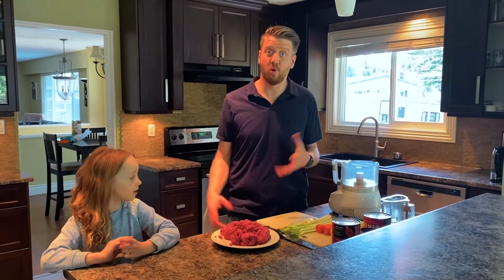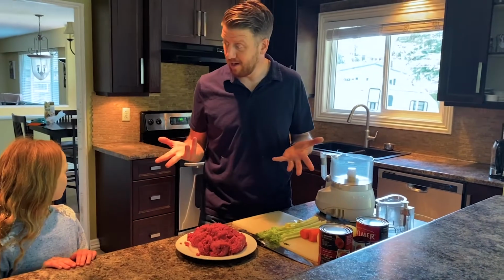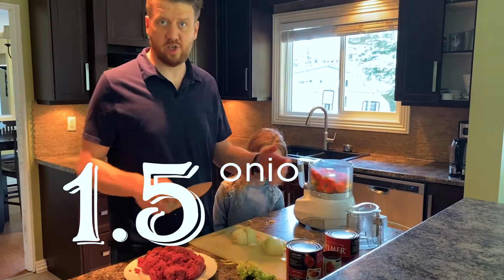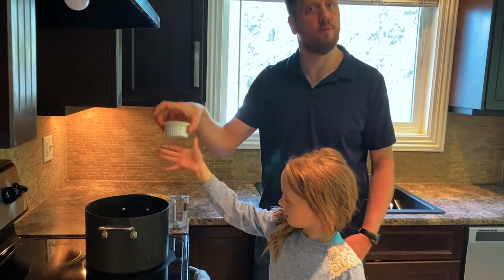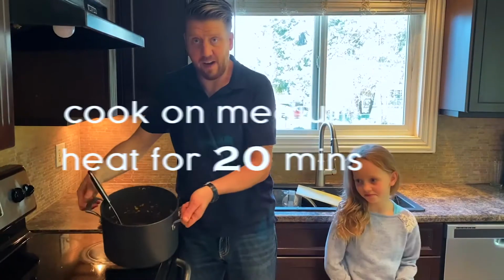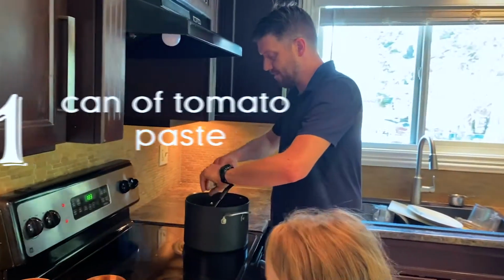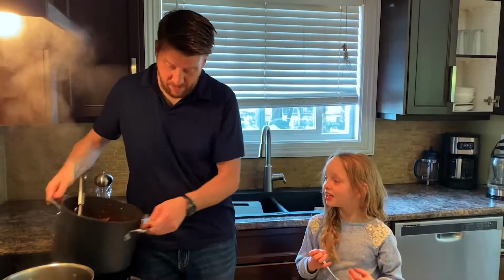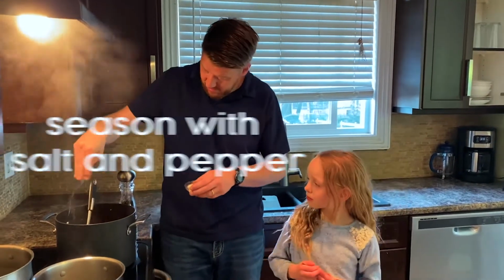Fresh St. Market - Kitchen Hacks - Spaghetti Bolognese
Who doesn't love a good spaghetti? Chef Stu along with his daughter, Claire, shows us an easy recipe for a delicious bolognese sauce.

Freshen up your routine and broaden your foodie horizon. We’re all spending more time in the kitchen, which means there is no better time to learn a new recipe or add a new hack to your current skill set.